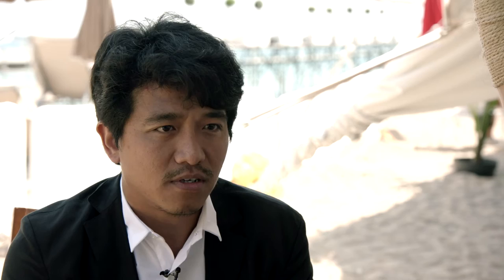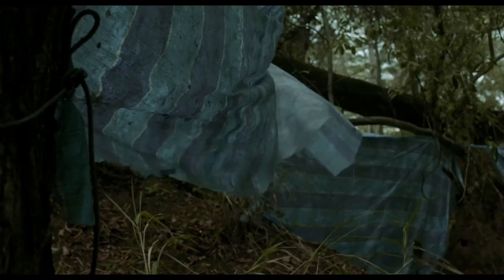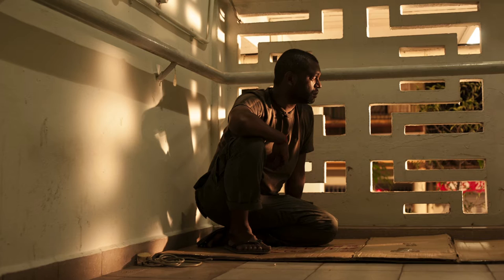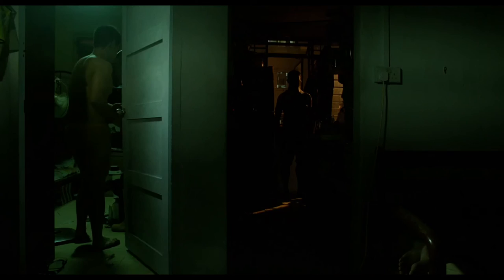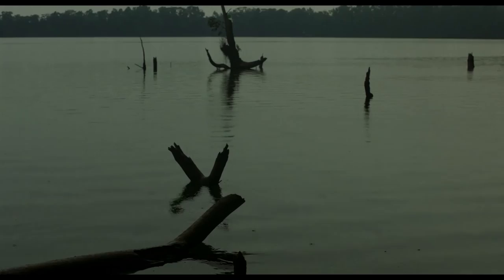ARRI Interview: Michael Zaw about "A Yellow Bird"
Cinematographer Michael Zaw speaks with ARRI at the 69th Cannes Film Festival about using ALEXA to help create a documentary look on K Rajagopal’s feature film "A Yellow Bird"